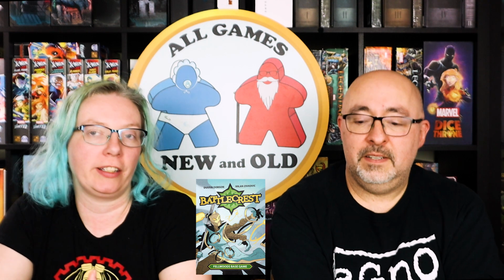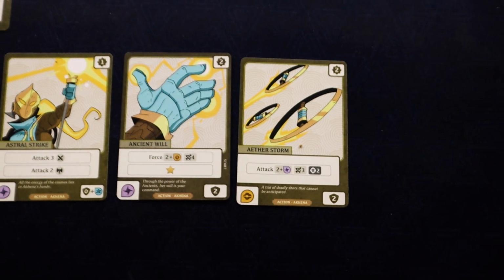Battlecrest Review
In this video we do a bite sized review of Battlecrest from Buttonshy games!

Timestamps

Intro 0:00
Intro to episode 0:11
Gameplay Overview 0:54
Art & Components 2:39
Theme 6:04
Overall Thoughts 7:07
Final Scores 11:11
Support the channel 16:00
Outro Video 17:56
Bloopers 18:07
Links 18:14